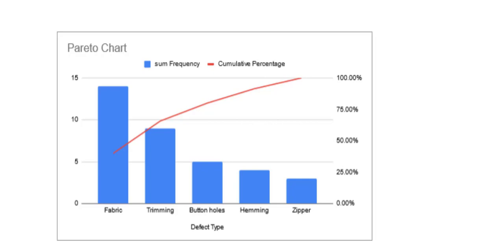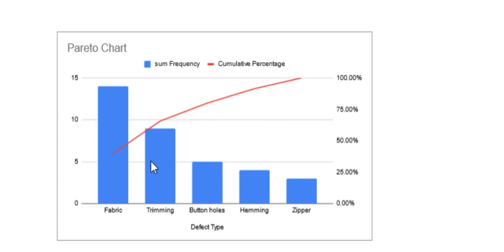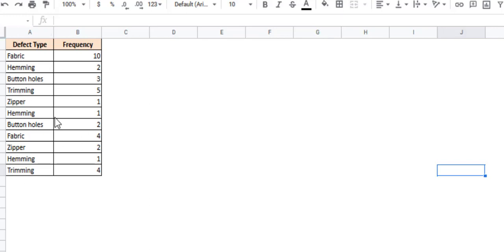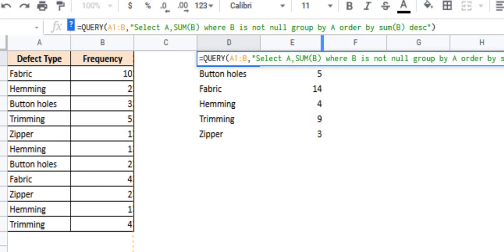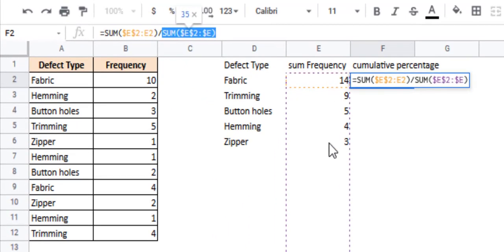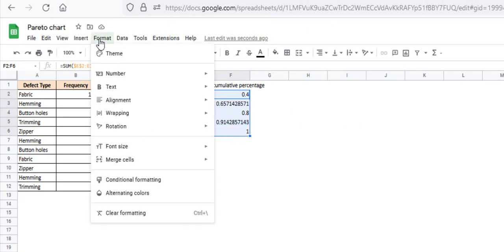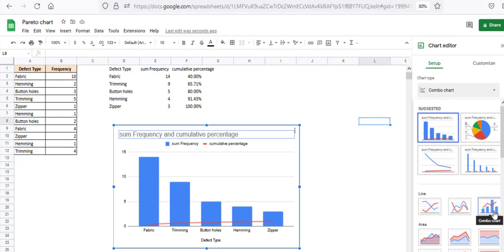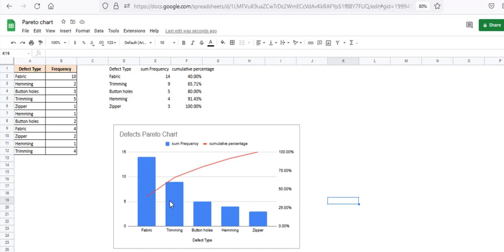How to Make a Pareto Chart in Google Sheets [Step-by-Step]